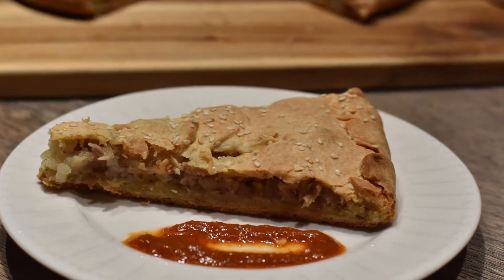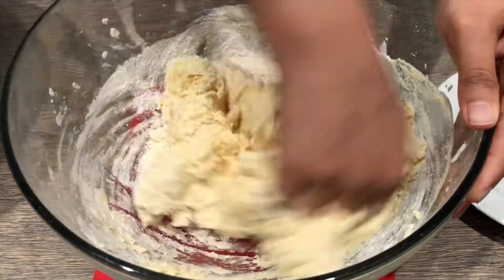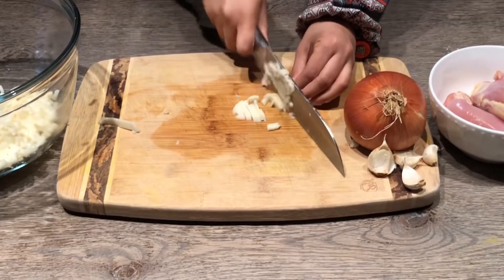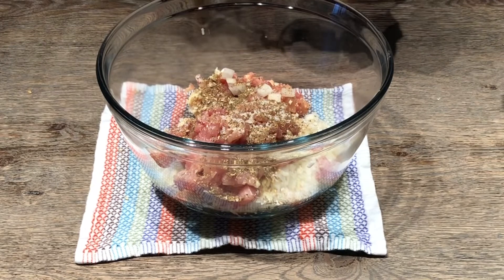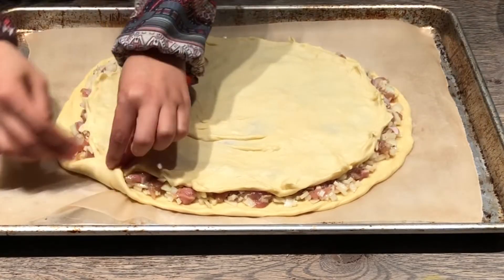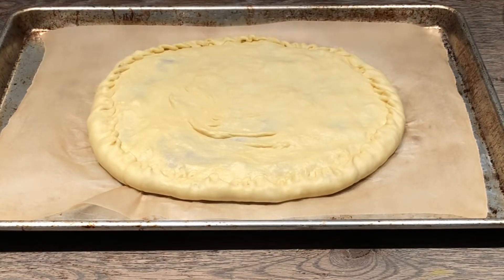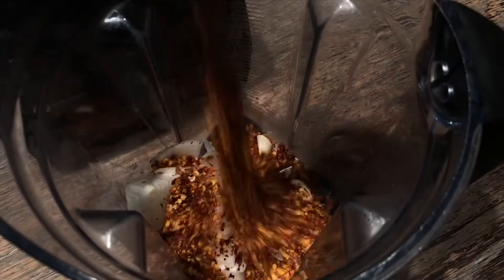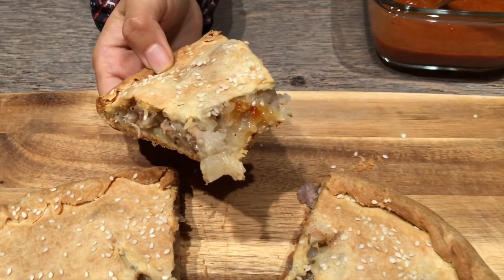Buttery Flaky Chicken Pie | Ramadan Recipe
A scrumptious, buttery, flaky chicken pie that will impress your loved ones.

Ingredients:
Dough
1/4 cup butter + 1 tbsp (to brush on)
1 cup sour cream
1/2  tsp kosher salt
1/2 tsp baking soda
1 egg
2 1/2 cup flour

Filling
2 boneless skinless chicken thighs
2 medium potatoes
1 large onion
1 tsp cumin
1 tsp coriander
1/2 tsp black pepper corn
1 1/2 tsp kosher salt

bake in a 370 degrees oven